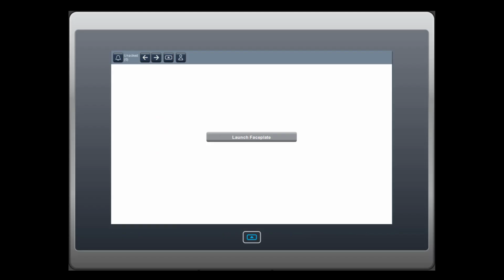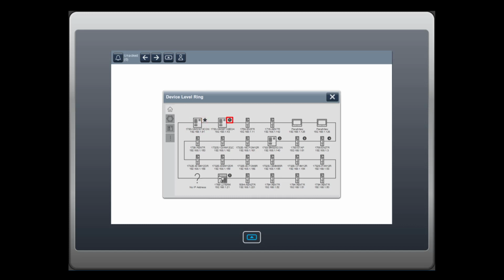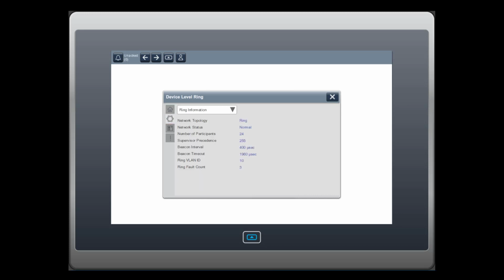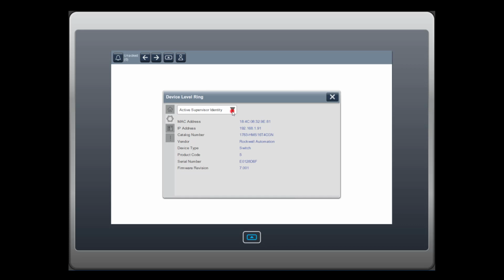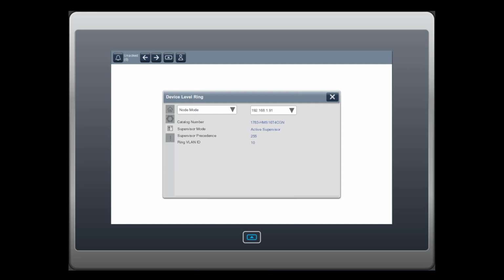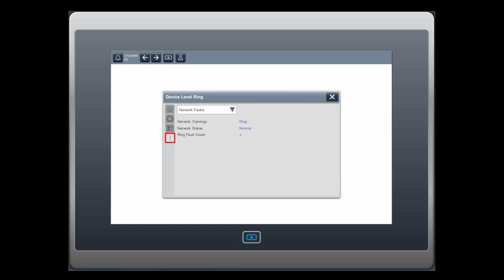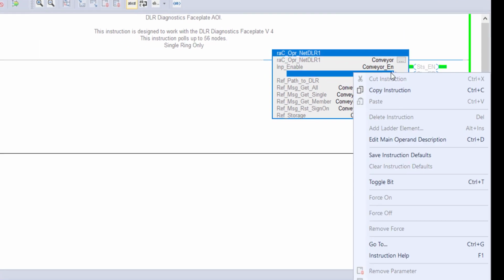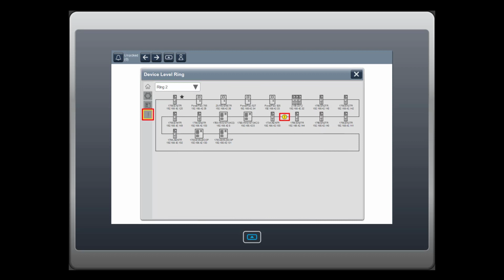13 Operational Overview DLR Faceplate in ViewDesigner